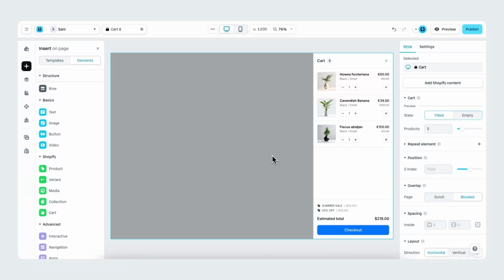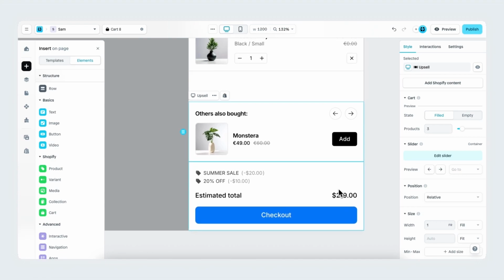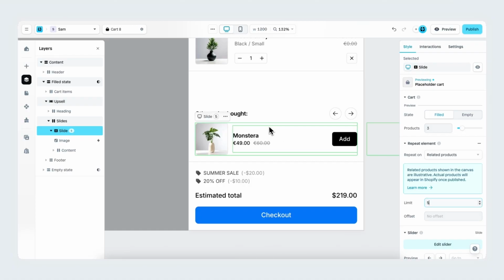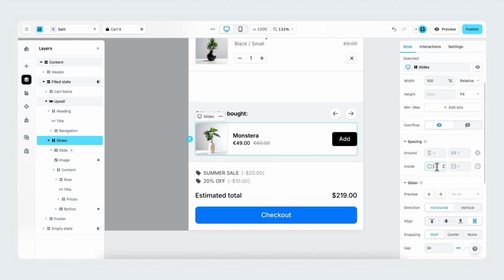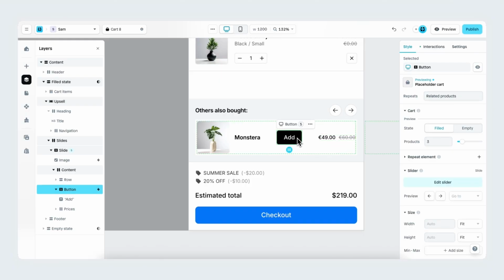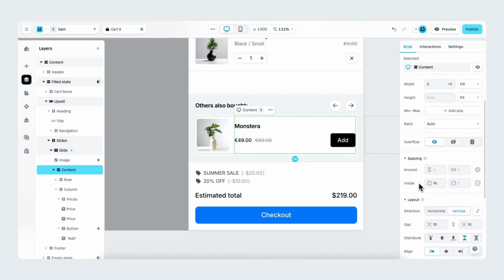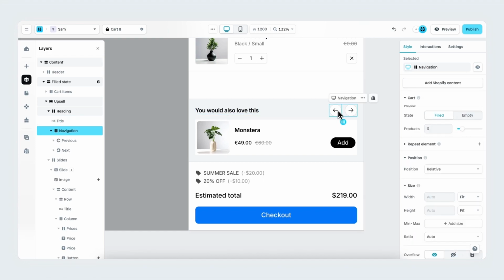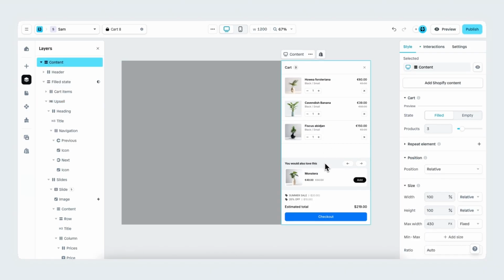How to Add Product Upsells to Your Shopify Cart (cart lesson 2)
In this episode of The Cart Course, you’ll learn how to create a product upsell slider inside Instant. We’ll walk you through everything, from understanding its layers and behavior to fully customizing it to match your brand.

What you’ll learn in this lesson:
- How to add the product upsell element to your cart drawer
- How repeated slides work for related products
- How to limit the number of upsell products shown
- How to restructure content (title, price, add-to-cart button)
- How to customize spacing, colors, borders, and button styles
- How to create a clean, swipeable product upsell slider inside the cart

Key concepts covered:
- Filled vs. empty cart states
- Working with repeated elements
- Aligning and stacking content rows
- Designing cart upsells that feel native to your brand